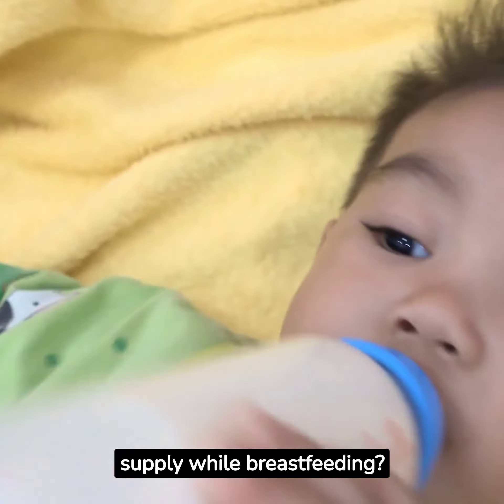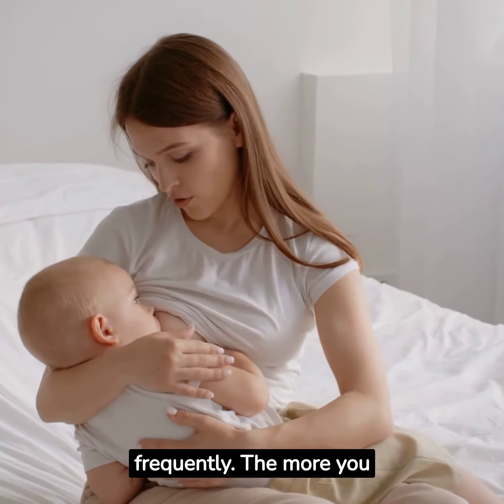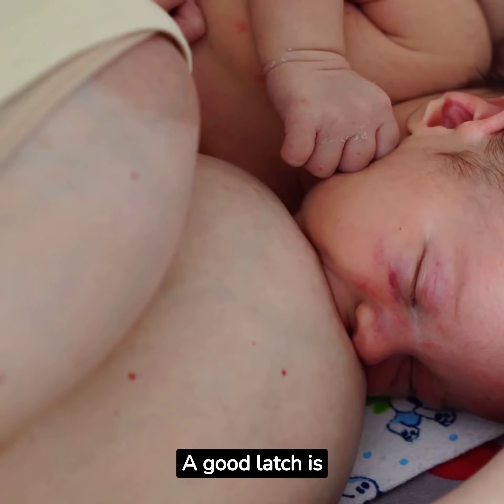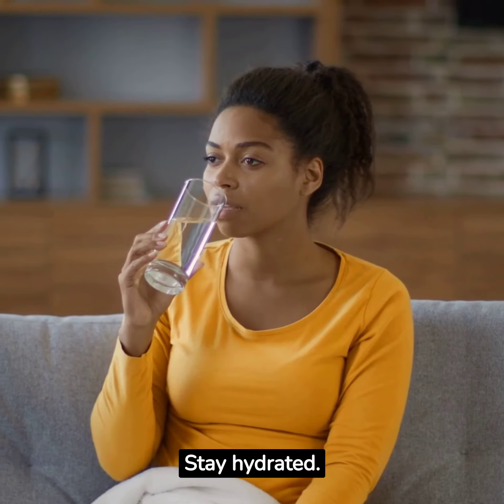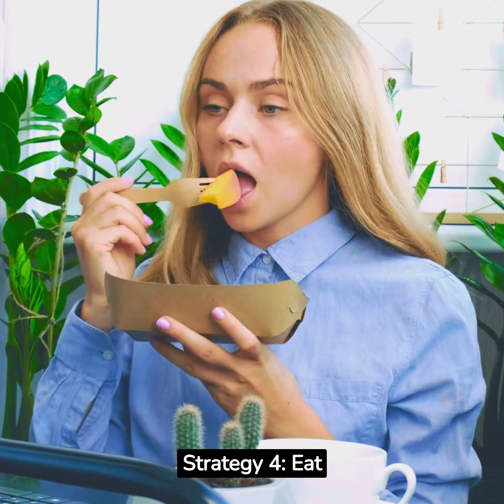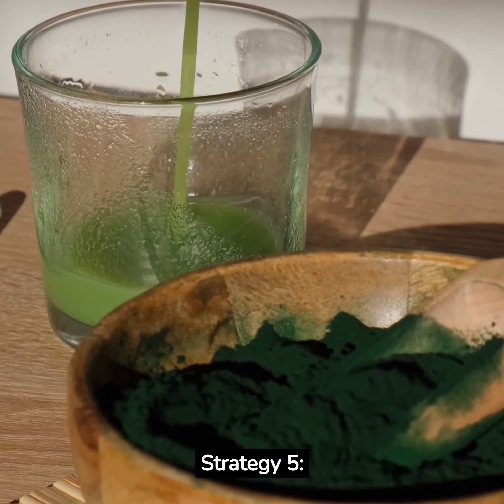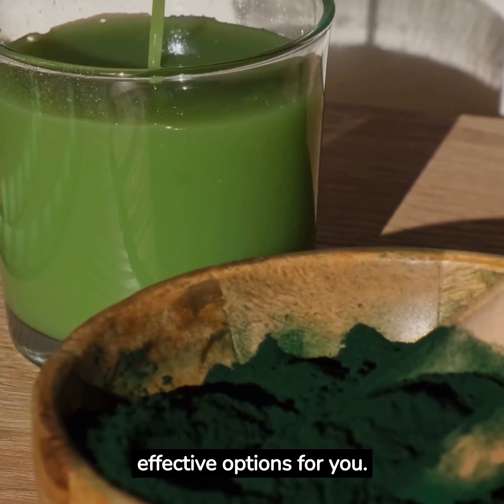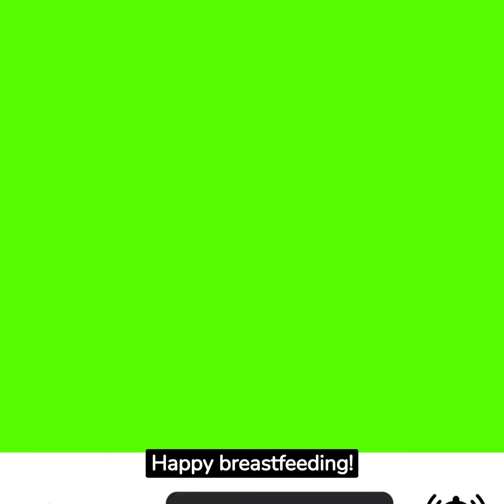Boosting Breastmilk: 5 Ultimate Strategies for Amplifying Supply!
In this informative video, we unveil the ultimate strategies for amplifying breastmilk supply while breastfeeding. If you're a new mom struggling to meet your baby's milk demands or simply looking for ways to increase your milk supply, you've come to the right place! From dietary recommendations to effective pumping techniques, we've got you covered.

1. Nourishing Foods: Discover the top foods proven to boost milk production naturally. We'll explore nutrient-rich options that contain galactagogues, compounds known to stimulate lactation. Incorporate these delicious and wholesome foods into your diet to enhance your breastmilk supply.

2. Effective Breastfeeding Positions: Learn about the best positions that facilitate optimal milk transfer during feeding sessions. We'll guide you through various techniques to ensure your baby is extracting milk efficiently, stimulating increased production over time.

3. Power Pumping: Dive into the world of power pumping, an effective technique to signal your body to produce more milk. We'll walk you through the steps and share valuable tips to maximize the benefits of this pumping method.

4. Pumping Schedule and Frequency: Discover the ideal pumping schedule and frequency to maintain a robust milk supply. We'll help you create a personalized routine that fits your lifestyle while effectively stimulating lactation.

5. Stress Management and Self-Care: Understand the critical role stress plays in milk supply and learn practical self-care techniques to promote relaxation. By managing stress levels, you can significantly enhance your body's ability to produce an ample amount of breastmilk.

Don't let low milk supply discourage you! With these five ultimate strategies, you can boost your breastmilk production and ensure your baby receives the nourishment they deserve. Take charge of your breastfeeding journey and empower yourself with the knowledge and tools to increase your milk supply.